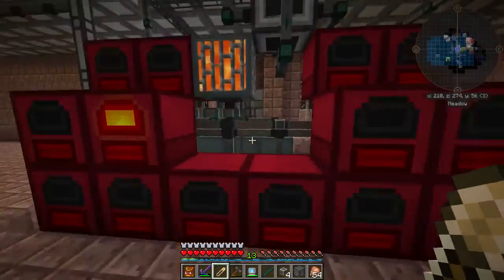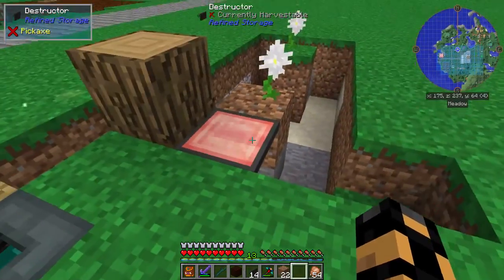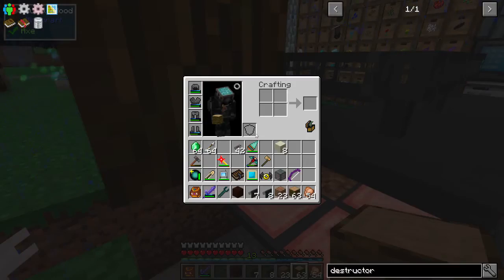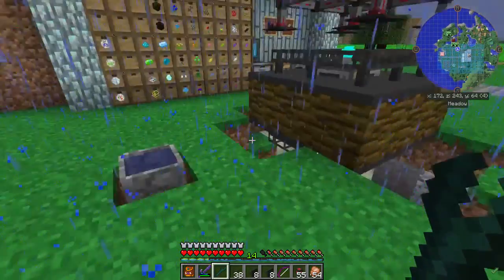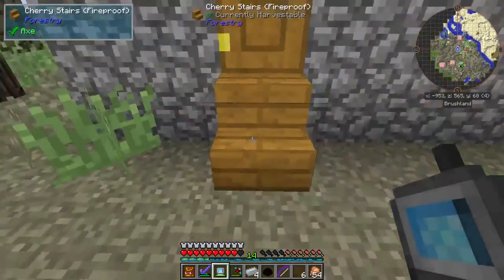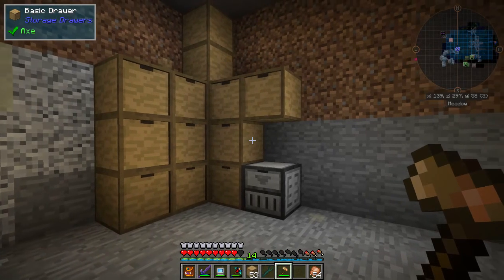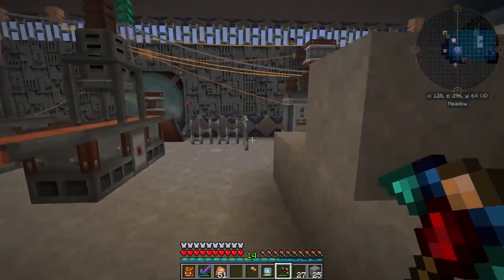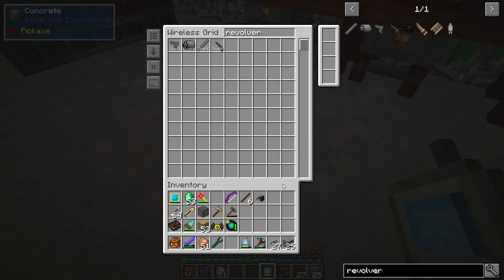Let's Play S1 Ep 37 Base Cleanup and More Automating